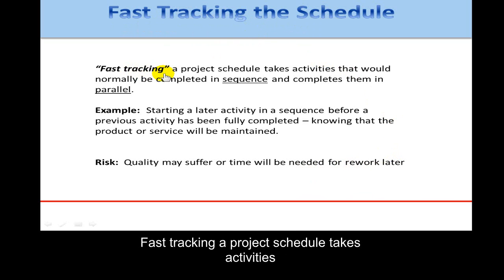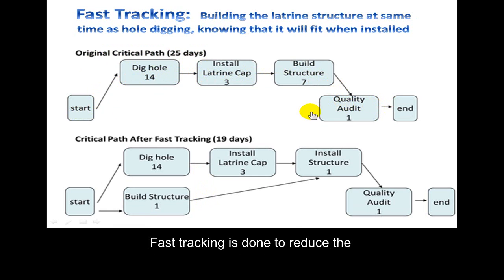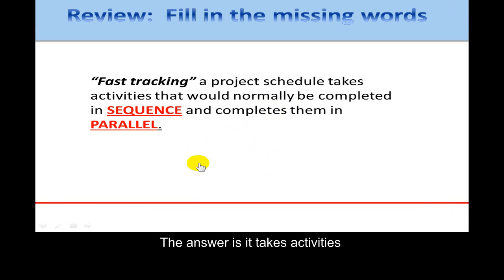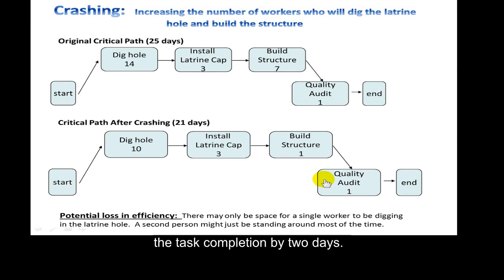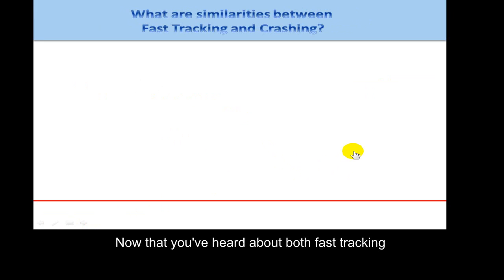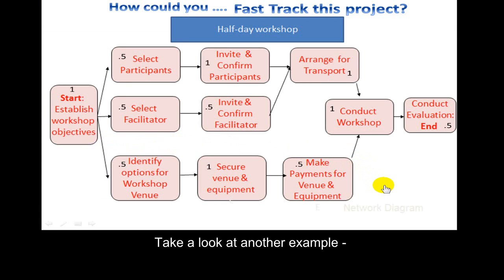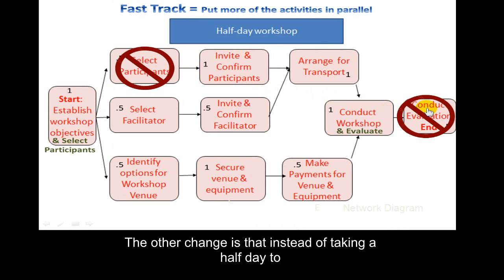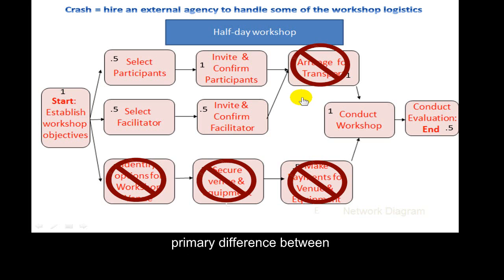5c PMD Pro 1 Coaching Video Explanation and application of Fast Tracking and Crashing the Schedule